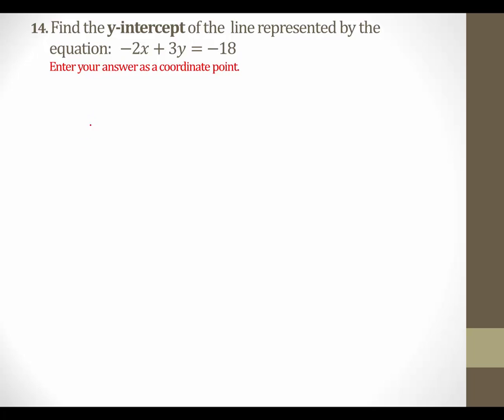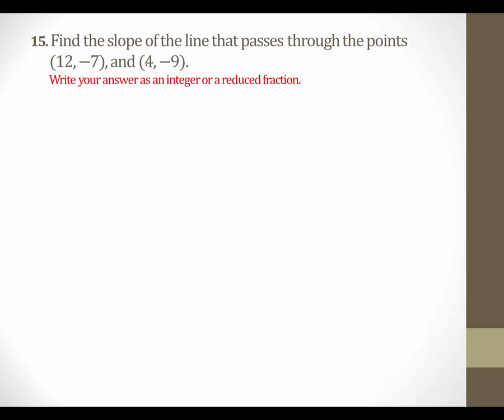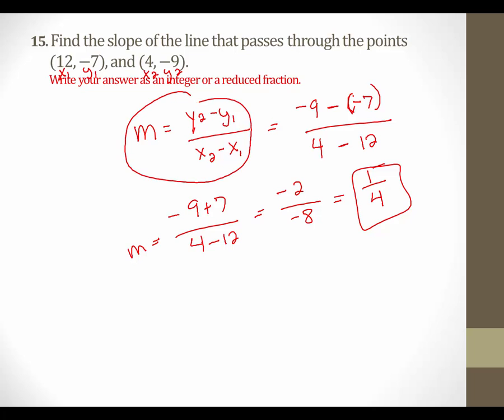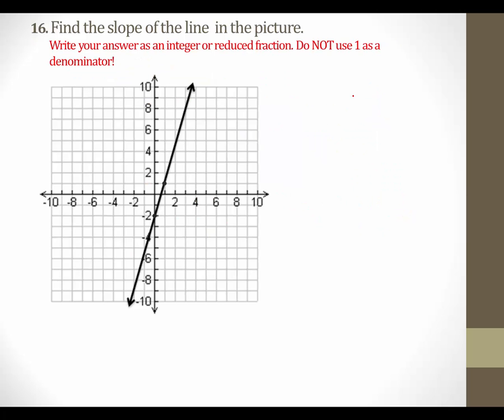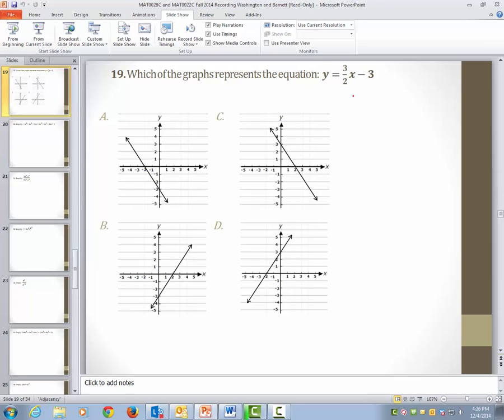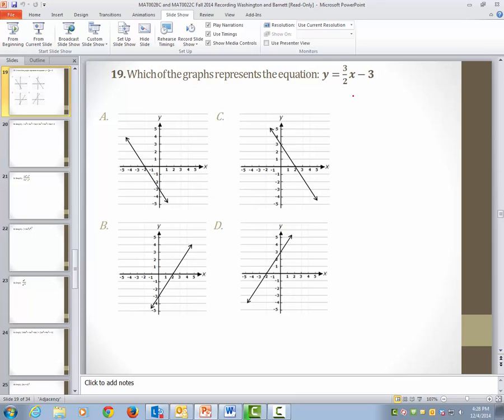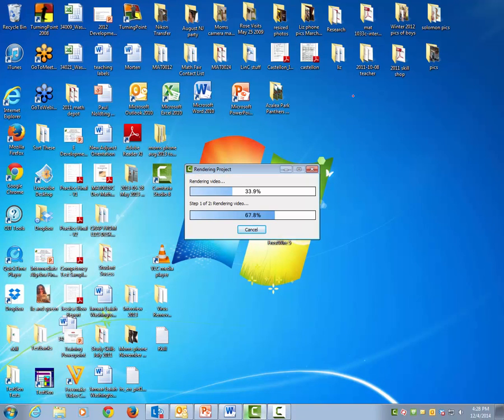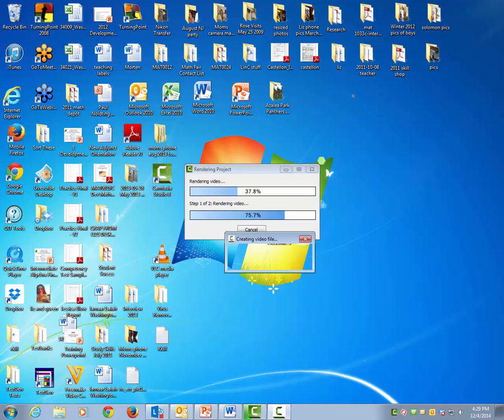Dev Math Combined Graphing Questions 14-16